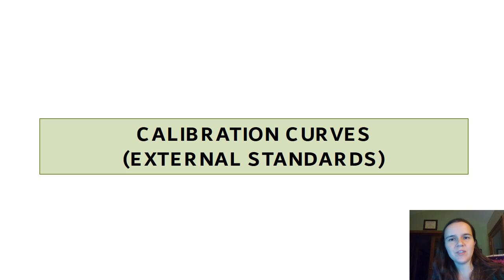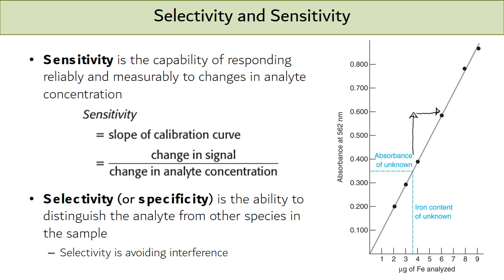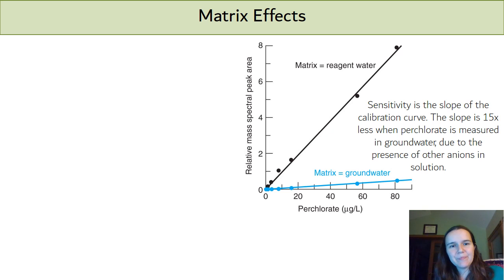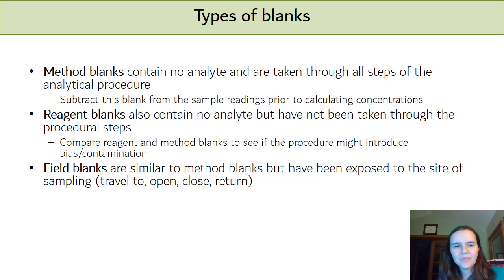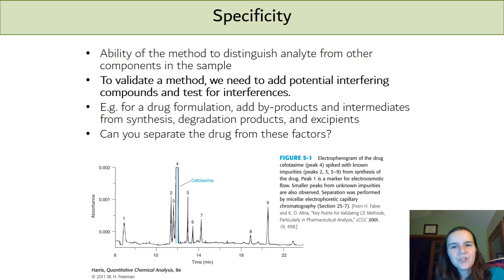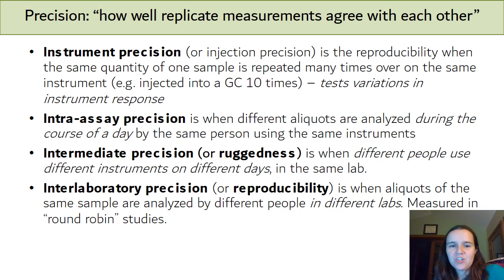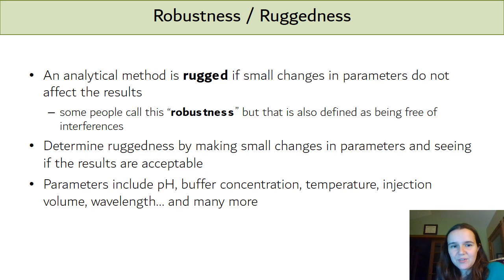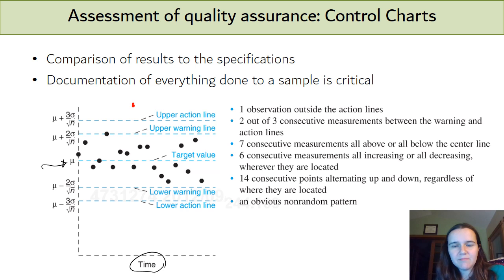Calibration Curves, Blanks, and Method Verification Terminology